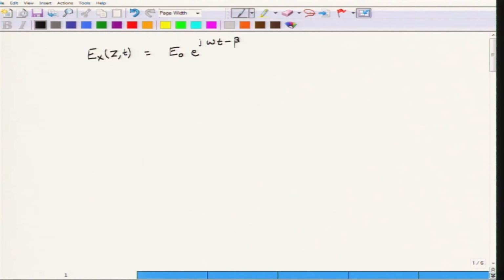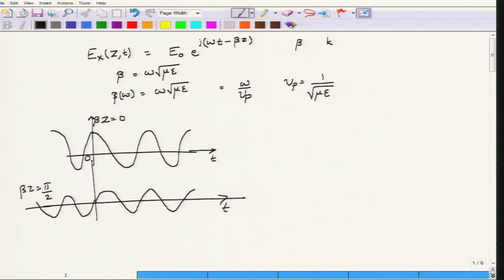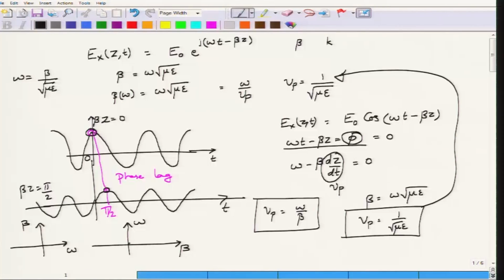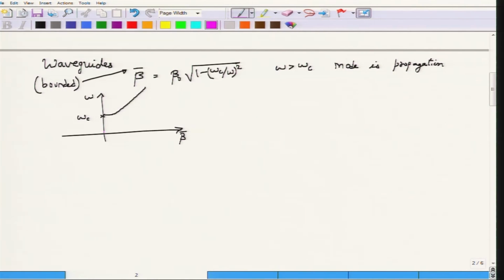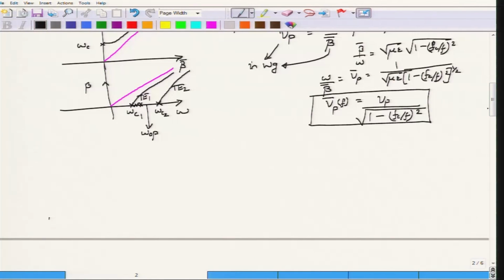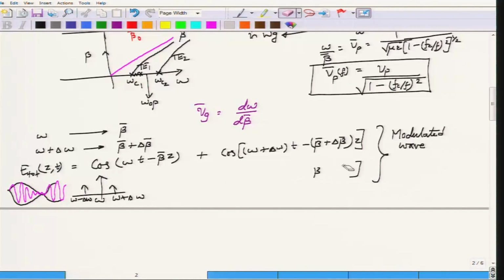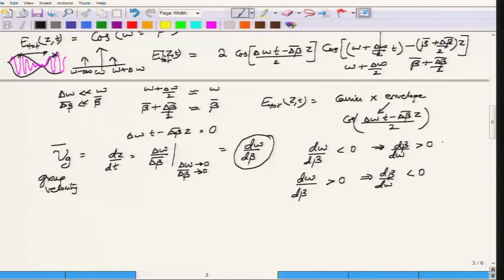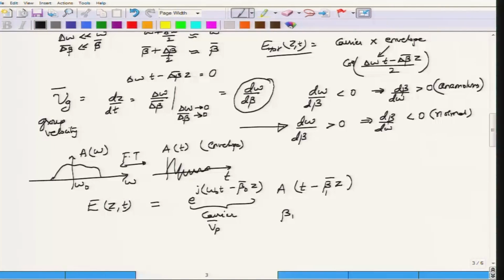Group velocity & Phase velocity